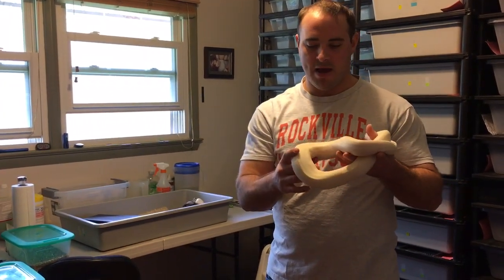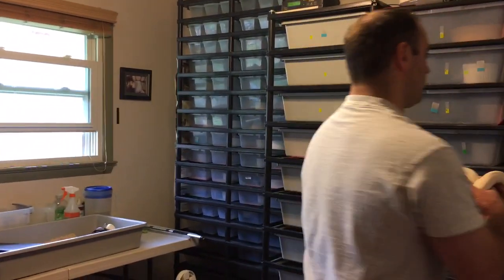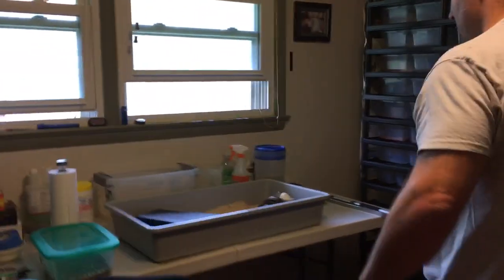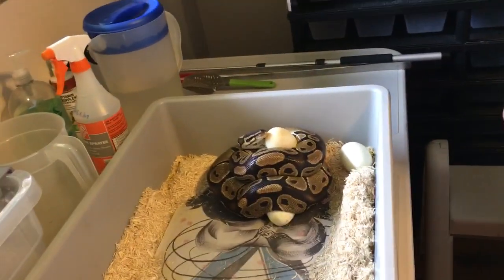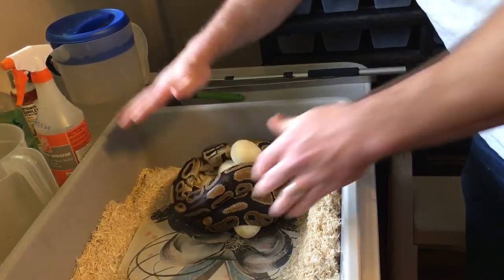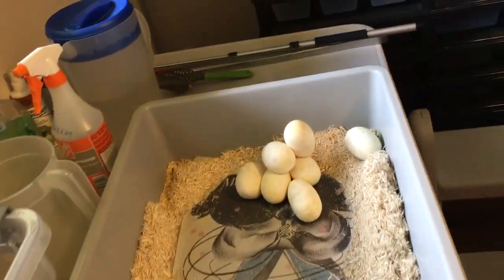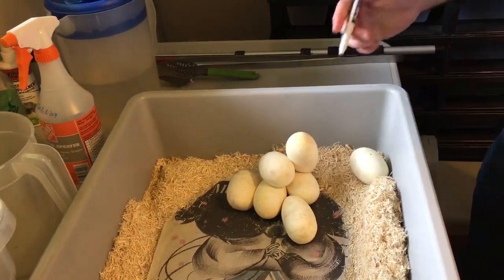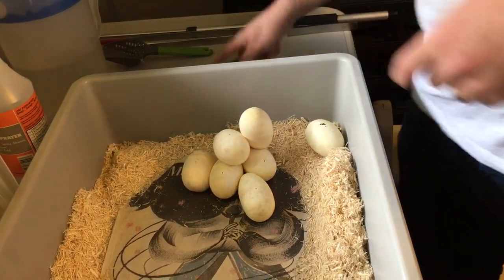Clutch # 2 2016 BP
Black pastel ivory X "normal". 7 good eggs